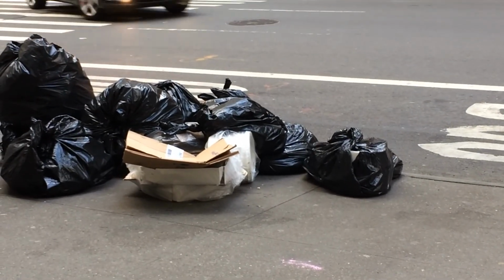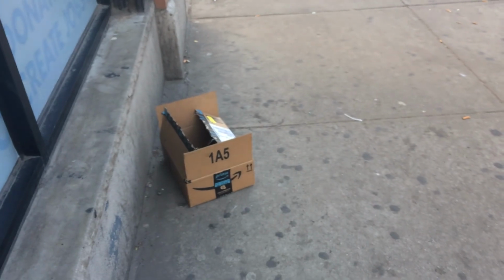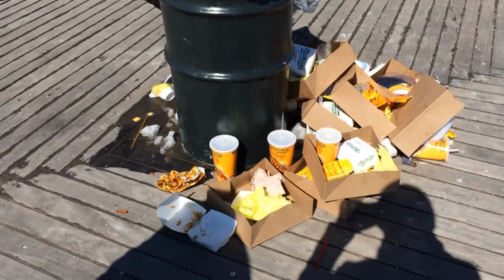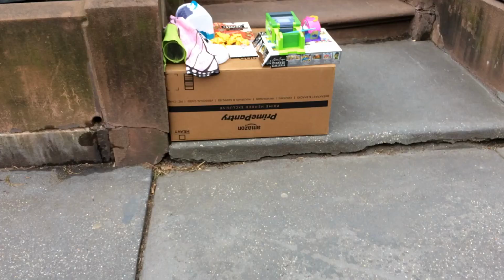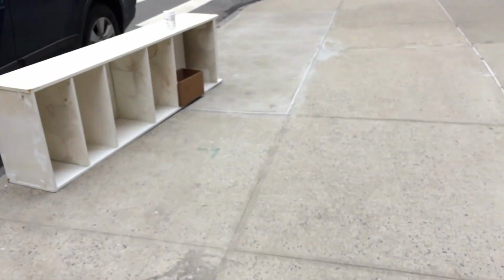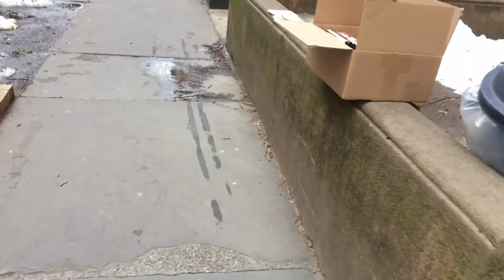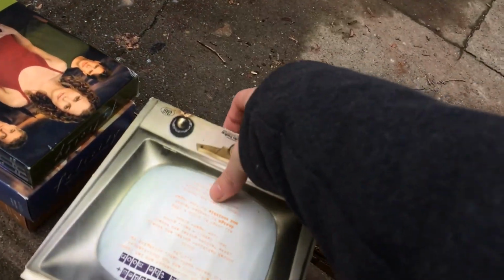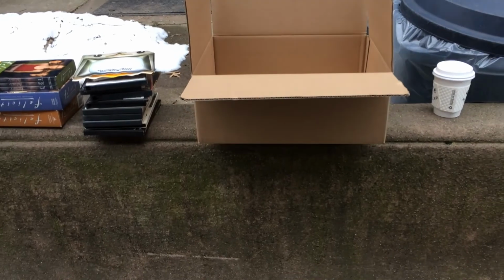NYC Box Hunt - Special Episode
This is a special episode where I hunt for boxes in the Big Apple.